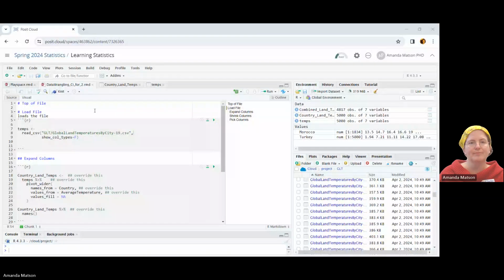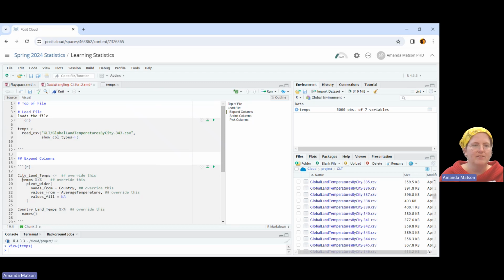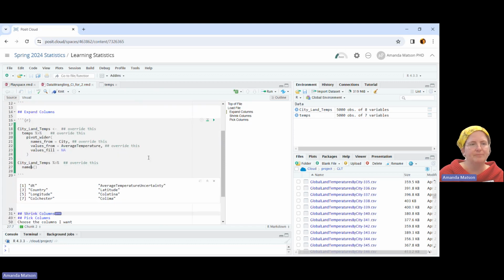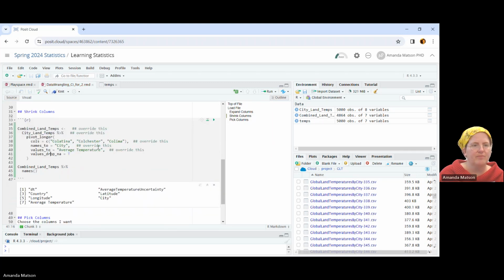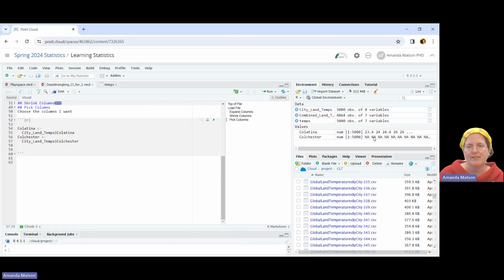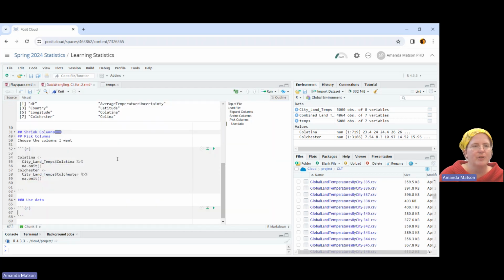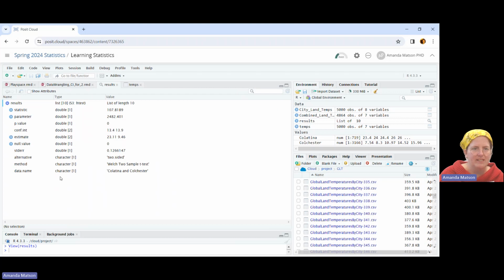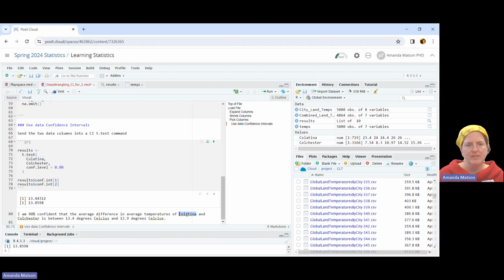Pivot Wider and CI for 2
Pivot_wider and Pivot_longer commands in R are used to prepare data to run a confidence interval comparing two samples.